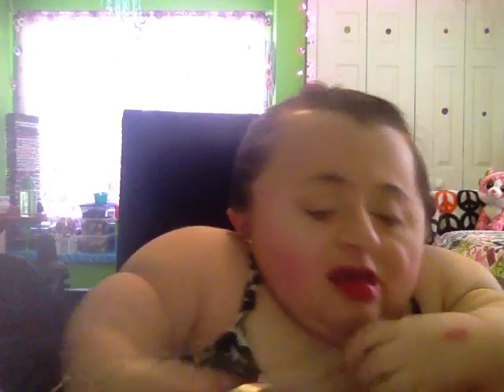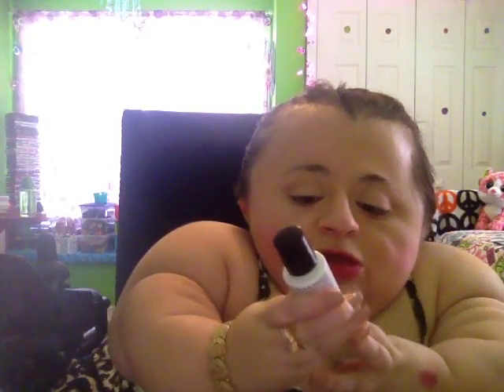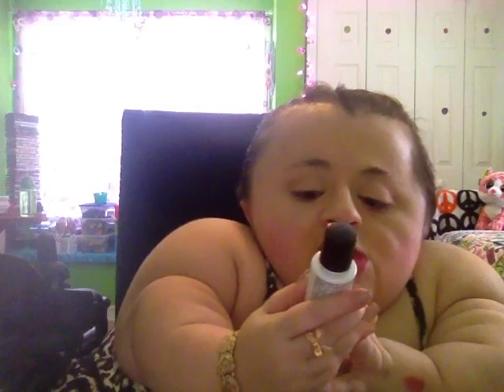Small Mary Kay Haul!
Thank you all so much for over 200 subscribers you guys rock!
Hey guys today I have a very small Mary Kay haul for you all!

Did you like any of the goodies I hauled? Then click the link below to find a Mary Kay beauty consultant near you!